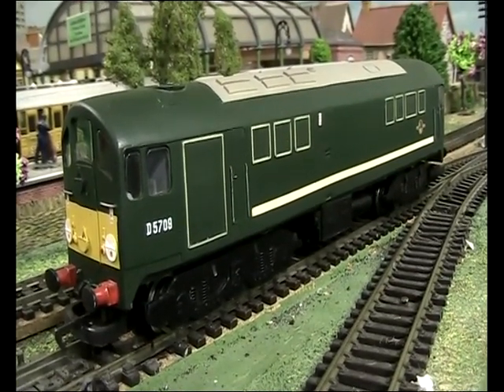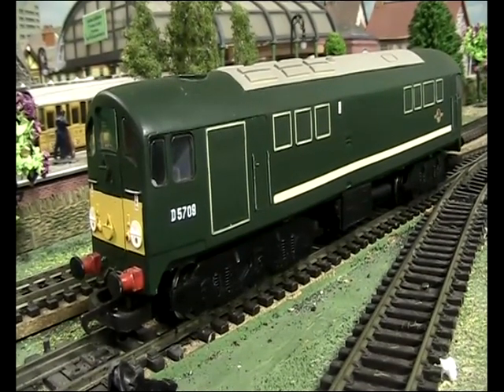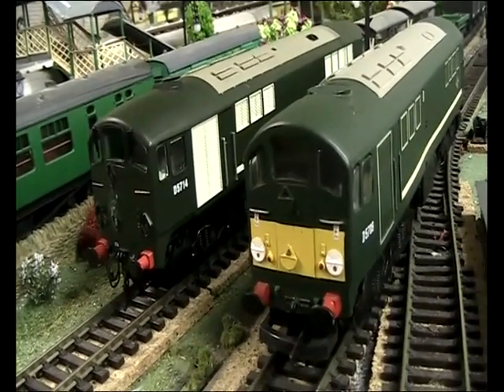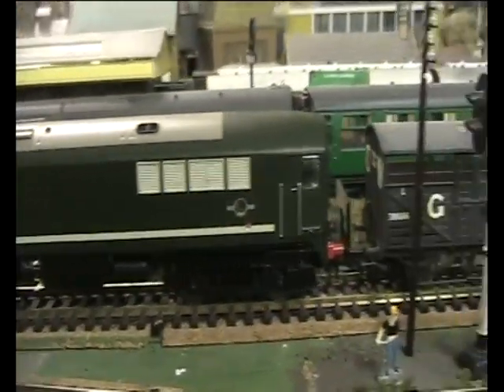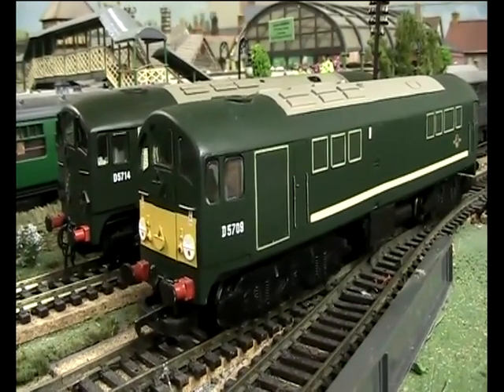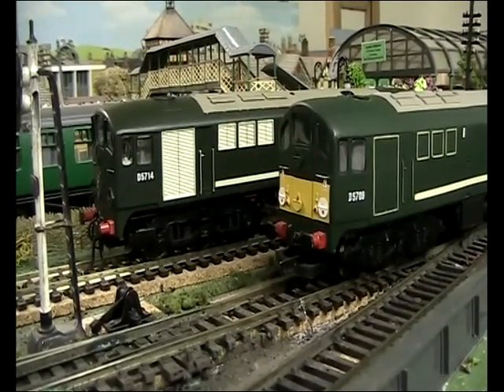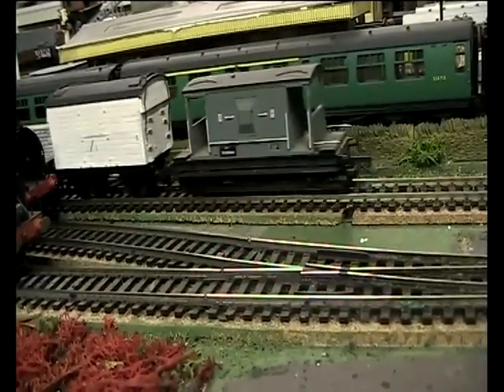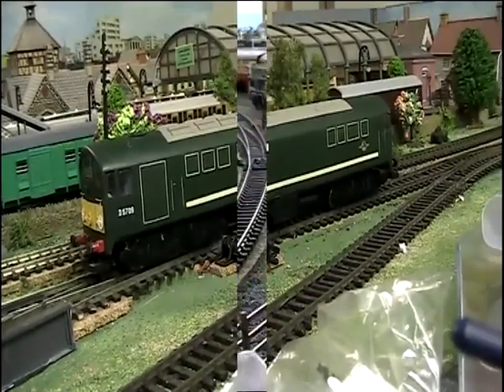The Heljan Metrovick Co-Bo a Quick Review-Model Railways 00 Gauge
A brief encounter with Hattons specially commissioned Metrovick Co-Bo first generation diesel manufactured for them by Heljan. I give a brief review and comparison with the Silver Fox version and then we see both parading aroiund the layout ! Apologies for the titles using the latest version of Mov Avi (Version 10)
IT WOULD NOT LET ME PUT SPACES BETWEEN WORD IN THE TITLES !
I get very annoyed with software publishers who hassle you to buy their latest version of software and then let you iron the bugs out of their software.